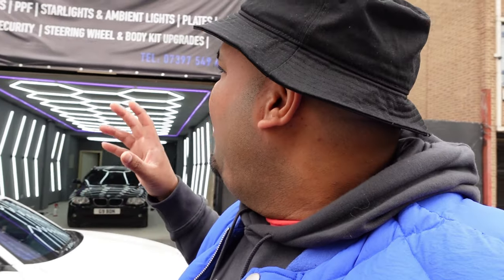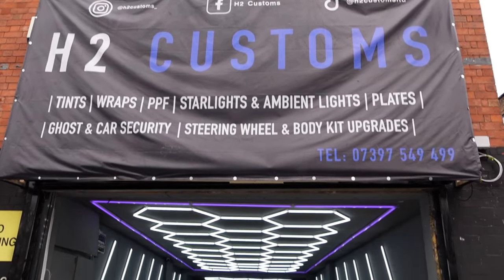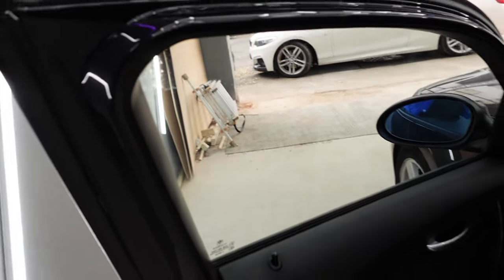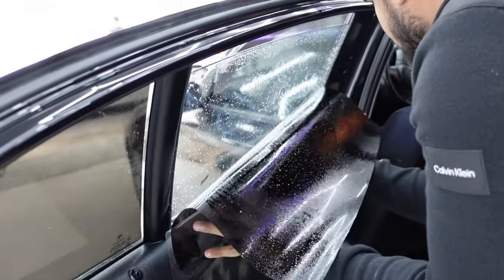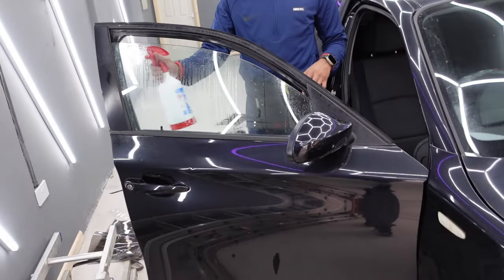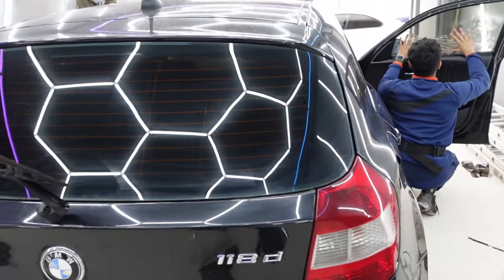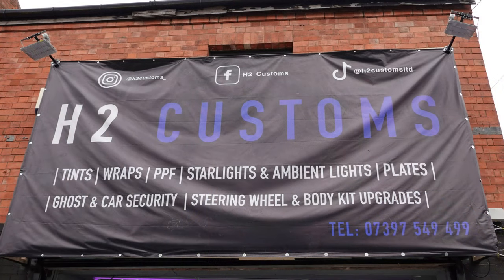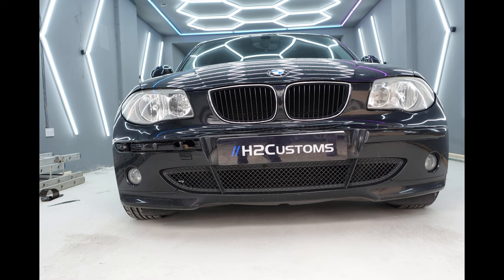Getting My Car Tinted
Not a food vlog today 😕  I'm at H2 Customs getting my car tinted.

You can search me on all socials,

Once again thank you for visiting my channel.
BDN VLOGS